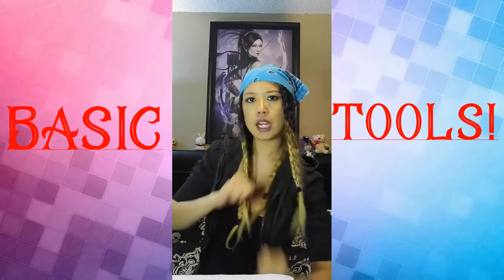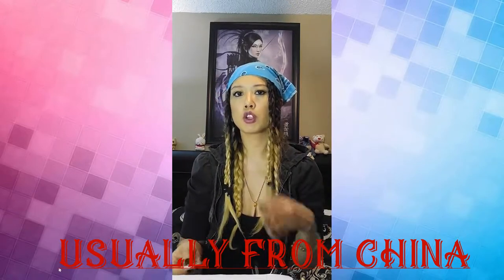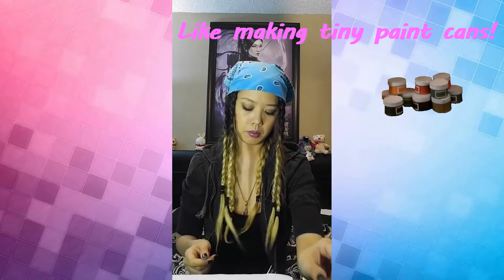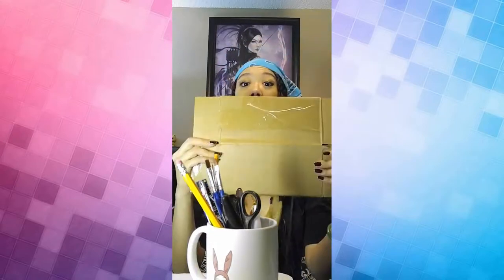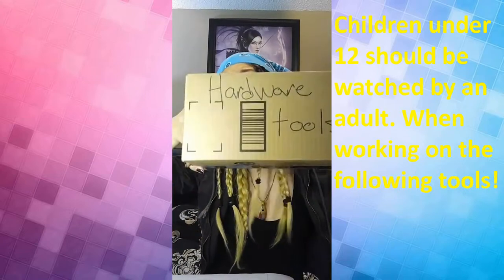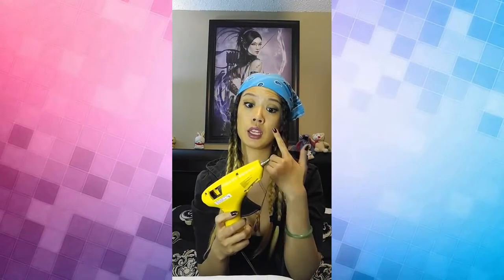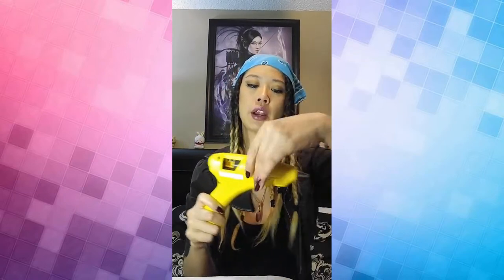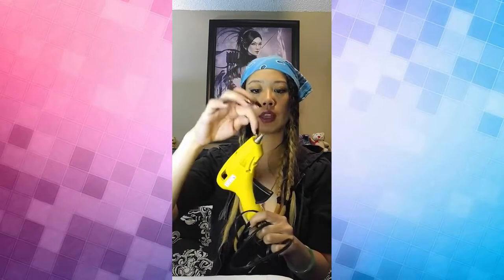Episodes 1: Know Your Tools!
This will give you the knowledge to know the basic tools and advance tools when working on DIY crafting projects.

***The 100th subscriber will have the honor to rename my channel! And I will send you any DIY kits from any of my videos for the winner!***

Needle Nose Pliers:

1. Flat Long Nose Tapered Pliers Beading Jewelry Tool 15cm
Amount: $6.99
Note: Not covered by Prime/free standard shipping

2. Vipe Mini Long Needle Nose Precision Pliers
Amount: $2.99

Wire Cutters:

TEKTON 8-Inch Mini Bolt and Wire Cutter
Amount: $8.09

Magnify Glasses:

YOCTOSUN Head Mount Magnifier With 2 Led Professional Jeweler's Loupe Light Bracket And Headband Are Interchangeable
Amount: $15.79
Note: covered by Prime

Dremels:

1. Dremel 7300-N/8 MiniMite 4.8-Volt Cordless Two-Speed Rotary Tool.
Note: Non-corded/covered by Prime

2. WEN 2305 Rotary Tool Kit with Flex Shaft
Amount: $20.32
Note: Corded/covered by Prime

3. Dremel 4000-6/50 120-Volt Variable-Speed Rotary Tool with 50 Accessories
Amount: $149
Noted: corded/Covered by Prime

Hot Glue Gun:

Stanley Hand Tools GR20 GlueShot™ Trigger Feed Glue Gun
Amount: $20.97

MISC:

1. WonderSleep PREMIUM Adjustable Loft [Queen Size 2-Pack]
Amount: $69.99

2. Tonzom Paint By Number Kits 16 x 20 inch Canvas Diy Oil Painting - Our Romance under Umbrella (Without Frame)
Amount: $11.99

3. HANGRY KIT - Essential Kit -Sweet and Salty Snack Care Package - Gift Pack - Variety of 40 Chips, Candies & Cookies Included
Amount: $23.99

Thank you everyone for being patience with my video editing! I am learning so so much from this whole experience! But also, don't forget to keep it mini! =^_^=